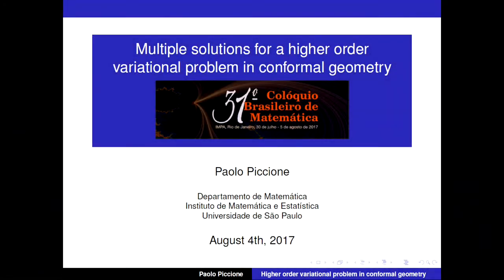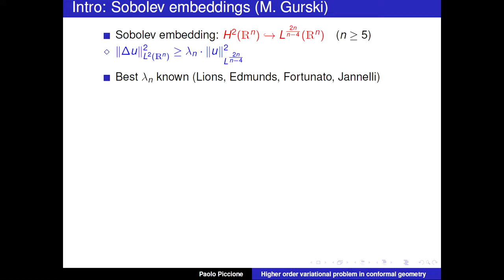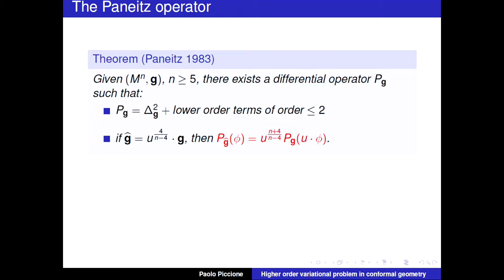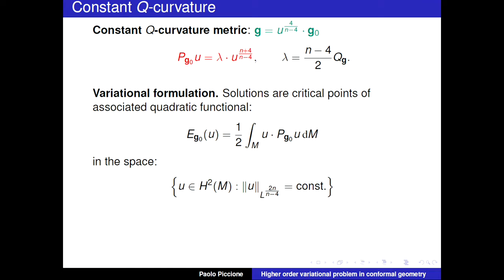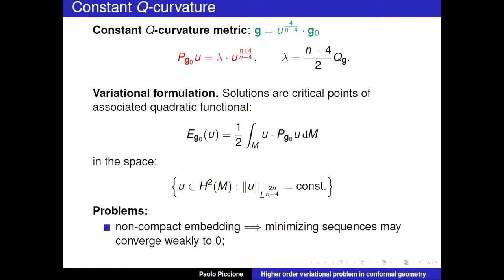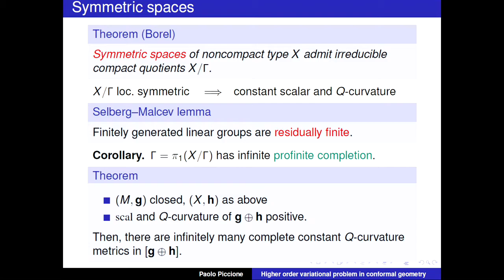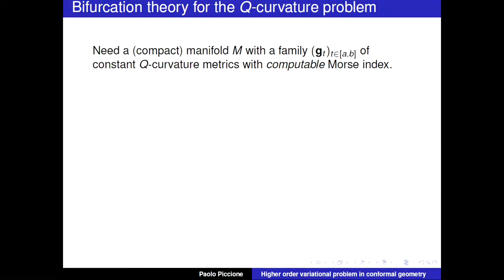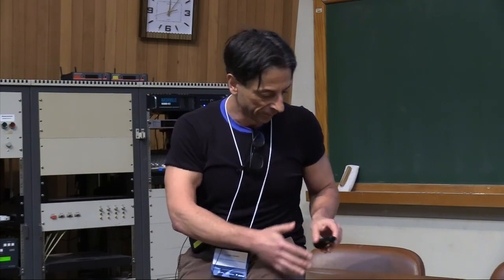31º CBM - Geometria Diferencial - Paolo Piccione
31º CBM - Geometria Diferencial - Paolo Piccione

Paolo Piccione (USP)
Multiple solutions for a higher order variational problem in conformal geometry

Coordenadores: Davi Maximo (U. Penn), Jorge Lira (UFC) e Walcy Santos (UFRJ)

IMPA, Rio de Janeiro, 30 de Julho a 05 de Agosto de 2017

O Colóquio Brasileiro de Matemática (CBM) é a mais abrangente reunião científica da comunidade matemática brasileira. Realizado bianualmente desde 1957, conta com a participação de alunos de graduação e pós-graduação de todo o país, além de grandes pesquisadores brasileiros e estrangeiros, de grande renome internacional. Esta edição comemora o aniversário de 60 anos, sem interrupção, de existência dos Colóquios Brasileiros de Matemática, com sucesso vertiginoso em cada edição.

Realizado bianualmente desde 1957, conta com a participação de alunos de graduação e de pós-graduação de todo o país

O 31º CBM é parte das atividades do Biênio da Matemática 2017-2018 Gomes Souza, uma homenagem a um dos pioneiros na pesquisa matemática no Brasil, o político maranhense Joaquim Gomes de Souza (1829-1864), popularmente conhecido por Souzinha. O Biênio é uma enorme contribuição à promoção de intercâmbio científico, atraindo para nosso país muitos dos melhores especialistas internacionais da área.

Trata-se de uma oportunidade para a divulgação dos resultados alcançados pela Matemática brasileira, da qual se beneficia toda comunidade. Além de ajudar no desenvolvimento de projetos já existentes, o Biênio funcionará como porta de entrada para criação de novas pesquisas e programas na área da Matemática.

É uma chance histórica para promover a disseminação da Matemática e sua relevância na sociedade. Para isso, o IMPA está programando um conjunto de iniciativas (seminários, workshops, festivais e outros) a serem realizadas ao longo de 2017 e 2018, tendo como público-alvo a sociedade como um todo, o universo escolar e universitário e a comunidade científica.